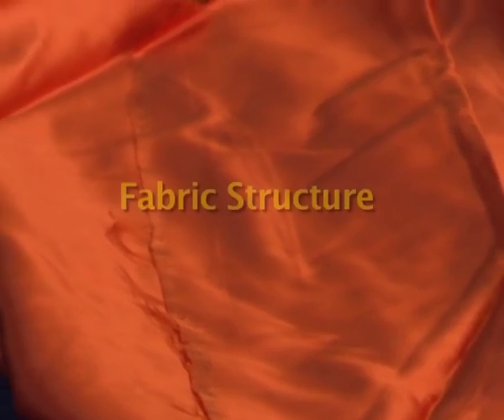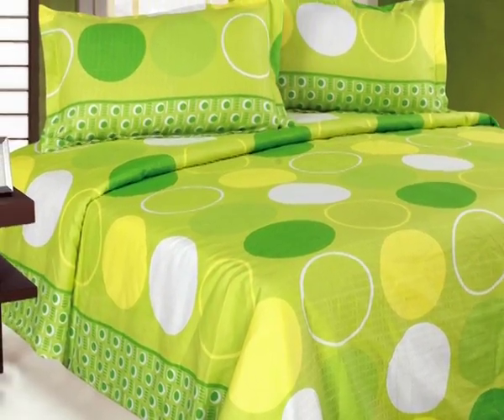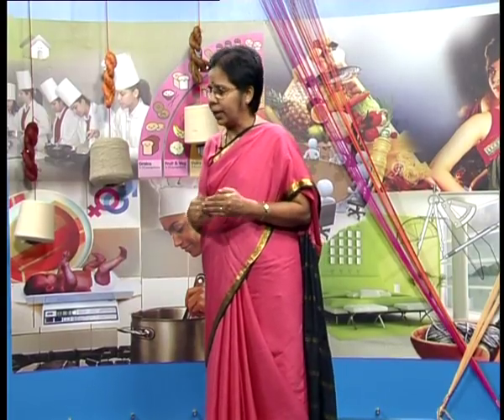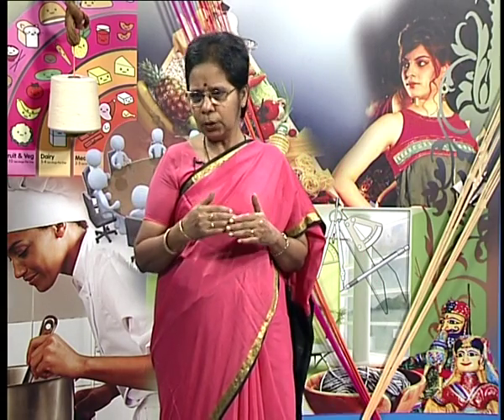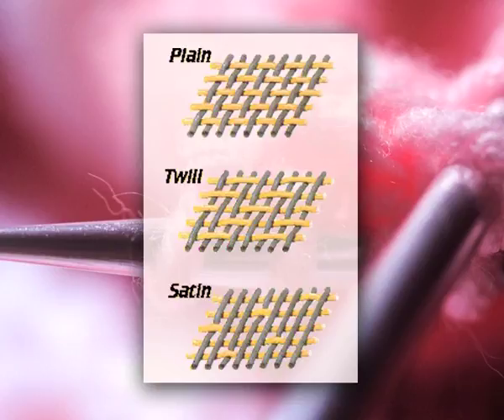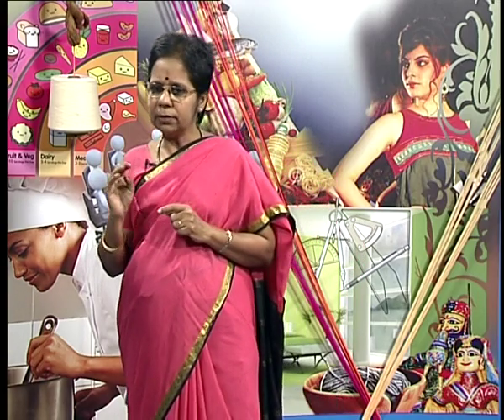Fabric Construction Methods - 1